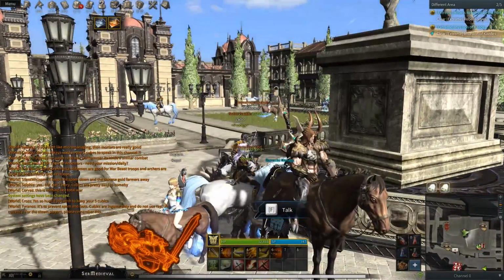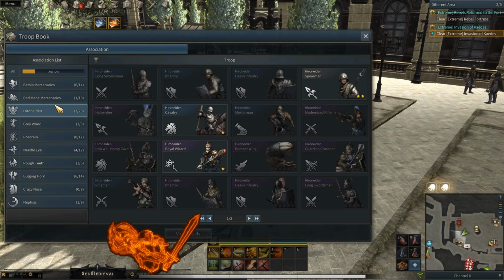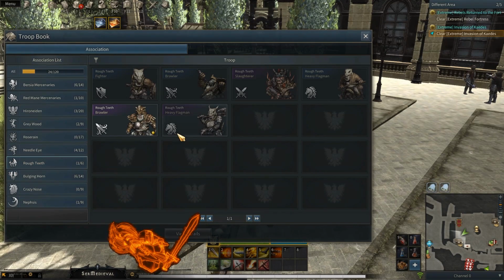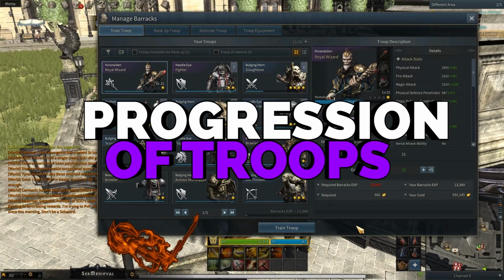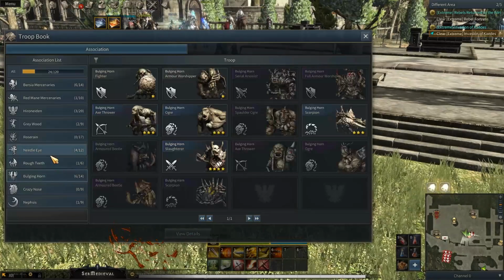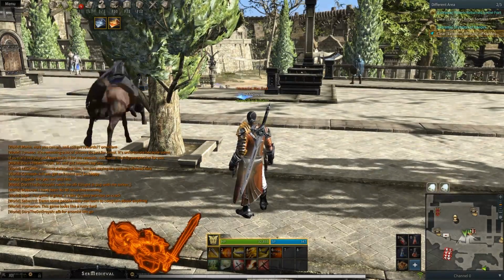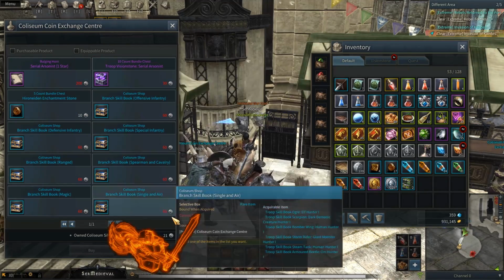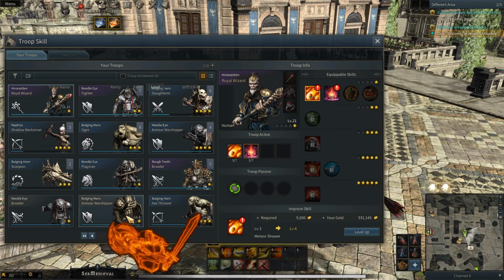Kingdom Under Fire 2 MMORPG 🎆Guide Series #1 - Everything To Know About Troops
🔸First Guide of Kingdom Under Fire II delving into the Troops & Region Visionstones, Ranking Up & Training Troops/Equipping. Get started with Endgame here.

Set to release on November 14th, the wait has been so long.
But The Kingdom has finally arrived.

Can this game florish in the west?
Will it's reputation drive players away despite how little we've always known?
We'll find out soon.

Brought to us by Blueside & Phantagram -

Kingdom Under Fire II is a video game set in a high fantasy setting developed by Blueside which merge real-time strategy, role-playing game and massively multiplayer online game genres - the game is to have a single player, and online multiplayer mode.

Special thanks to Patrons: Loth, K Lel
And Top 20 Channel Members -
 Feldon T
 johnzohead
 Scarlett